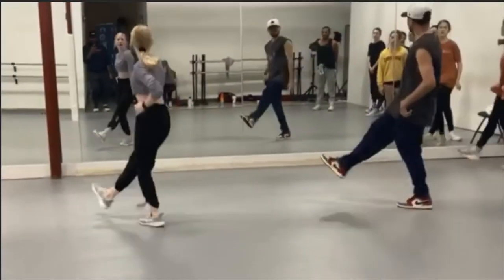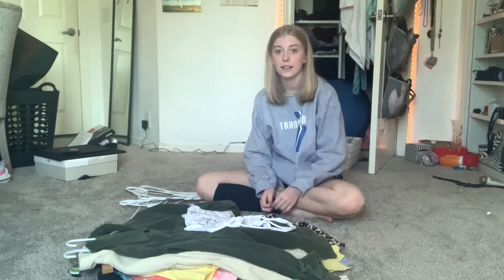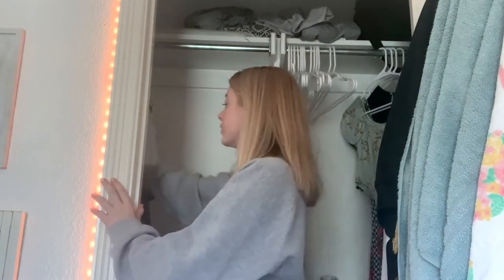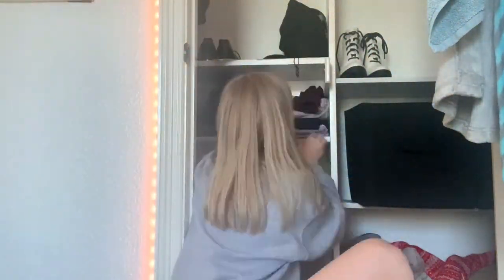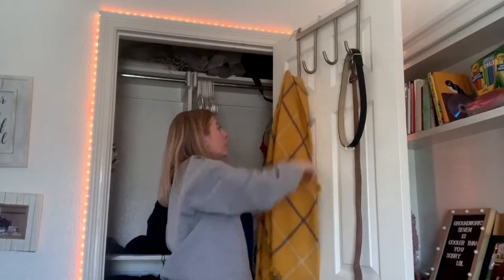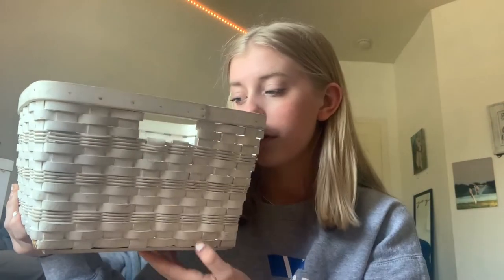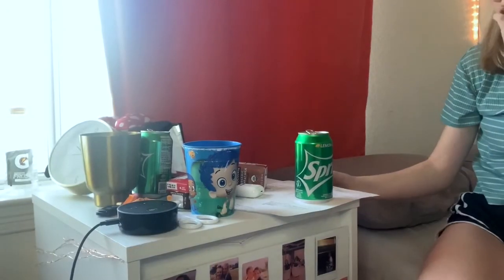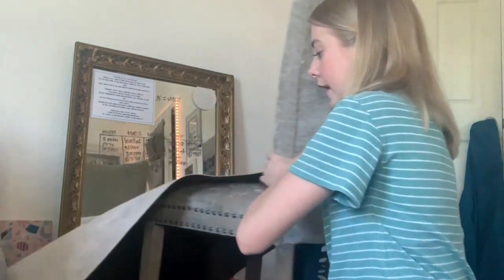organizing my room! || lauren kaylee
so i was very not smart and didn't get any footage of the after of all of the cleaning but you can see it in the separate parts of the video and in the last time-lapse! so sorry! but i hope y'all liked this video and i am getting more stuff to organize my room more so look for a part 2 in late may or early june!

FAQ
Editing?-IMovie for Mac

tik tok- (couldn't get a link) @lauren.butlerrr